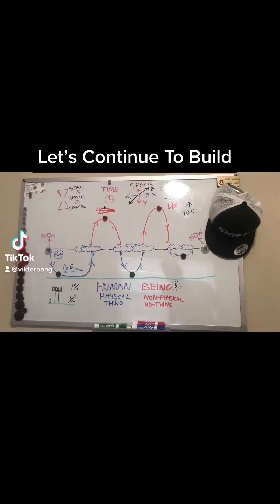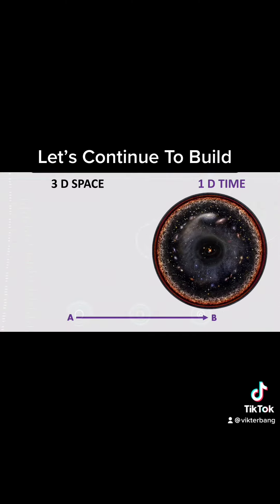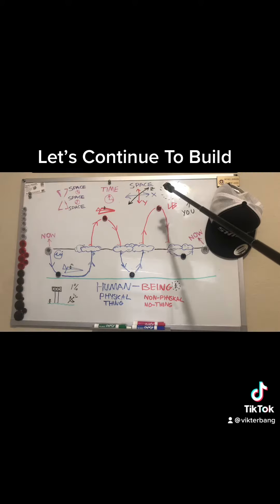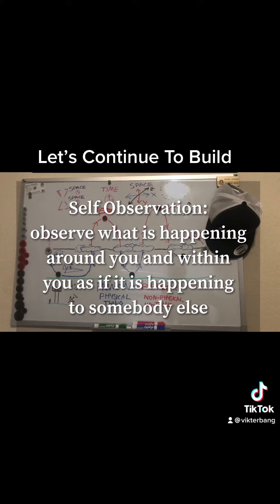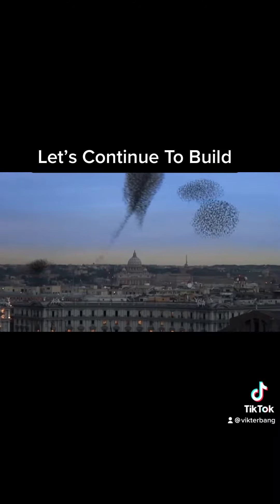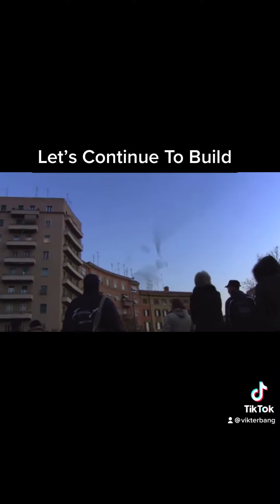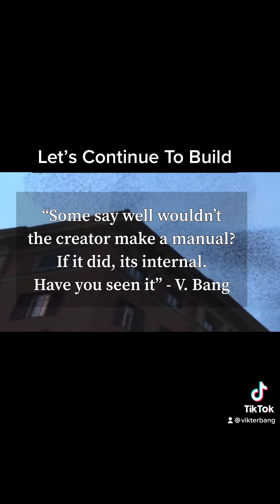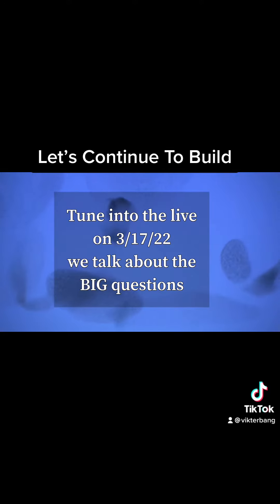Let’s Continue To Build